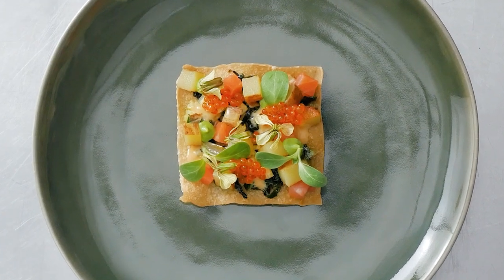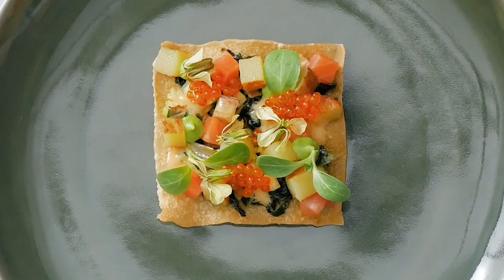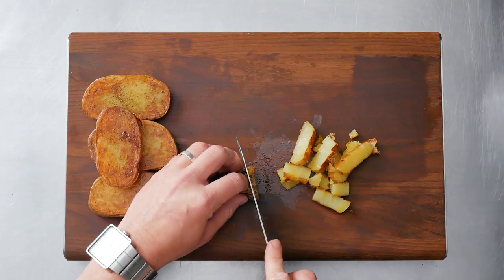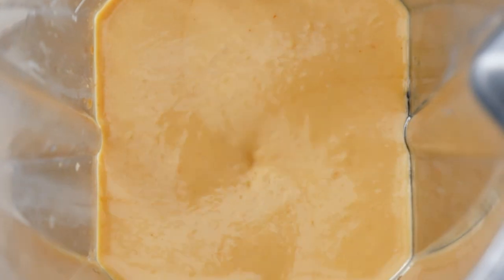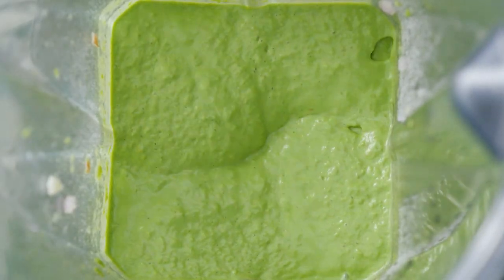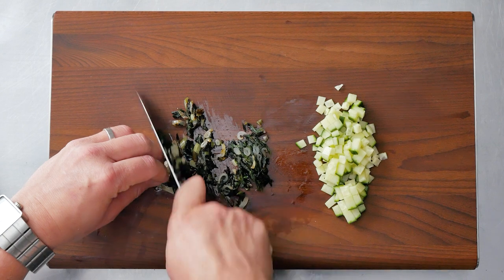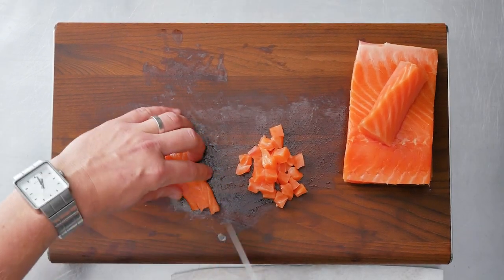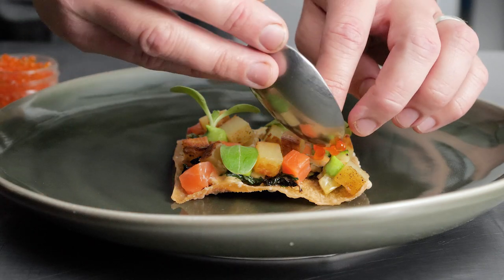Test Kitchen: Street Food Mash Up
This dish is seared potato and smoked salmon on a wonton tostada with miso aioli, shishito, ramp and cucumber relish, and trout roe.

by: Chef Scott Cannon (@mtbchef88)
📽️: Cast Iron Culinary (@ciculinary)

featuring Yukon Gold Potatoes from Potatoes USA (@potatogoodness)
perfectlyplated on Front of the House - FOH, Inc. (@fohinc)